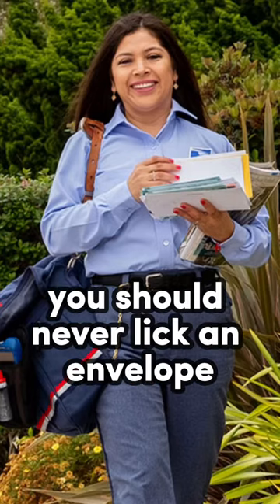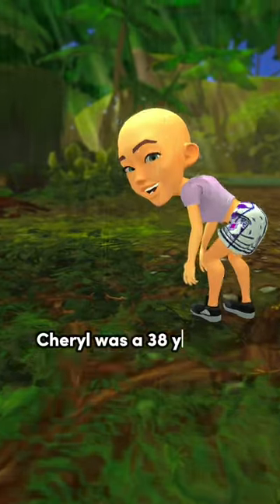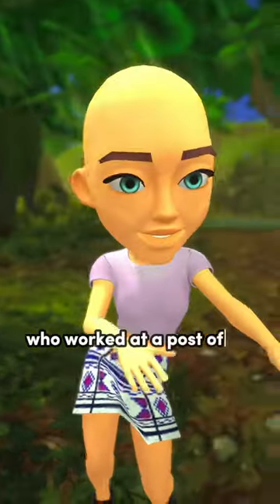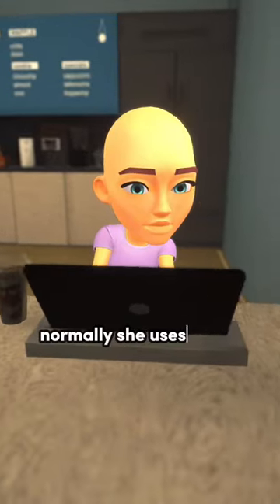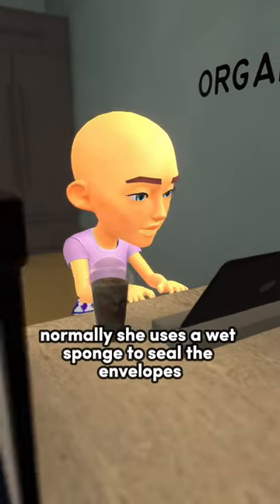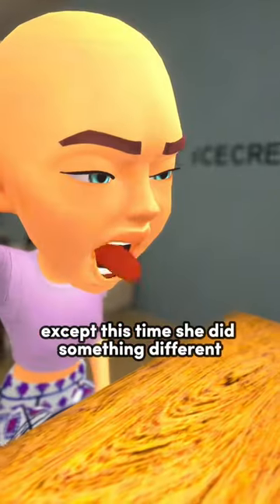Never lock envelopes…